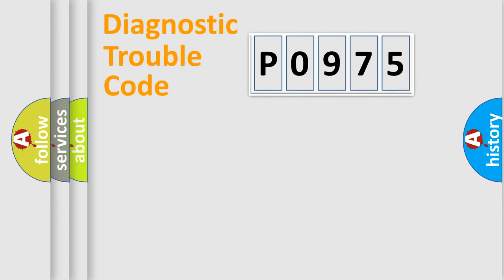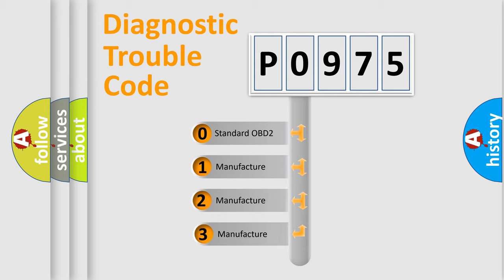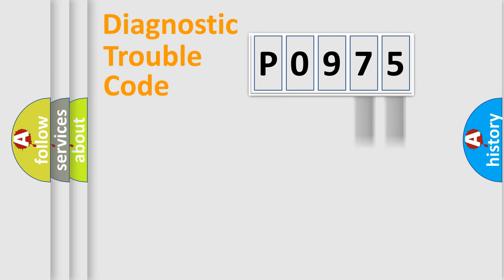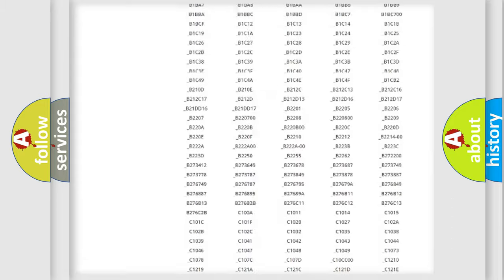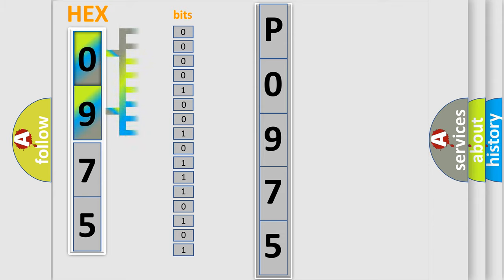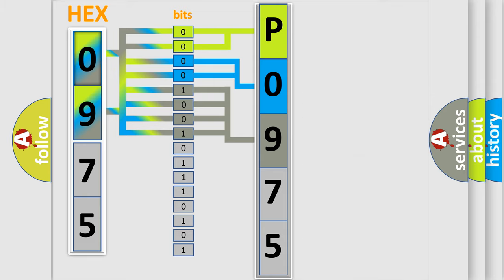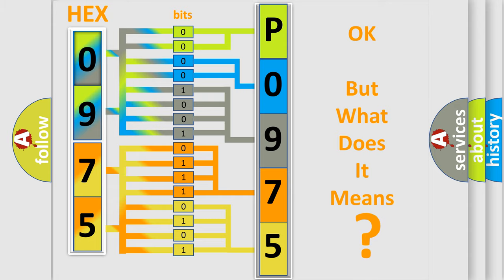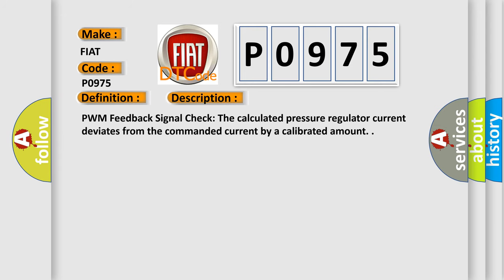DTC Fiat P0975 Short Explanation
Contents:
0:21 Basic DTC analysis according to OBD2 protocol standard.
1:48 Insight into programming
2:58 A diagnostically understandable description of the Diagnostic Trouble Code
3:05 Basic error definition

Make:
FIAT
Code:
P0975
Definition:
Shift Solenoid B Control Circuit Performance
Description:
PWM Feedback Signal Check: The calculated pressure regulator current deviates from the commanded current by a calibrated amount.